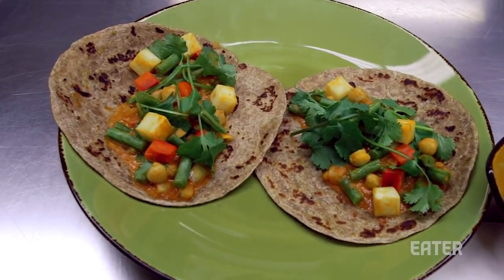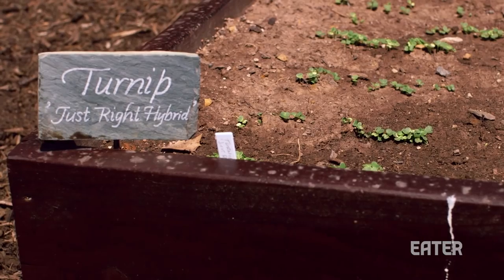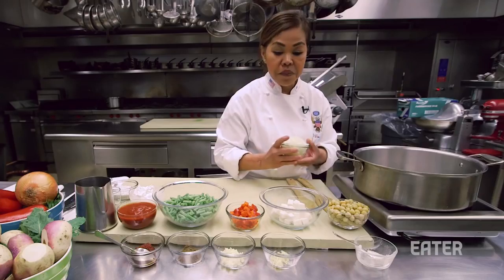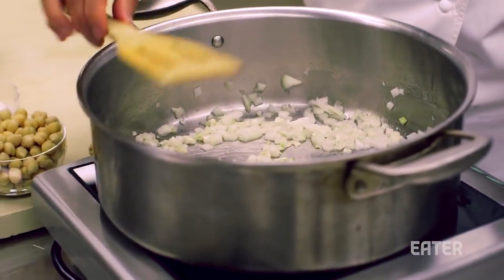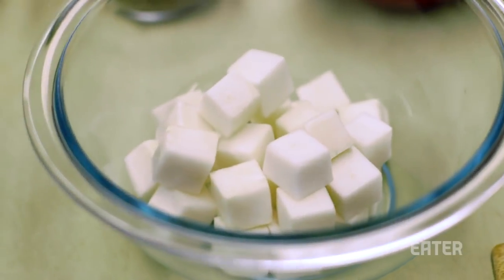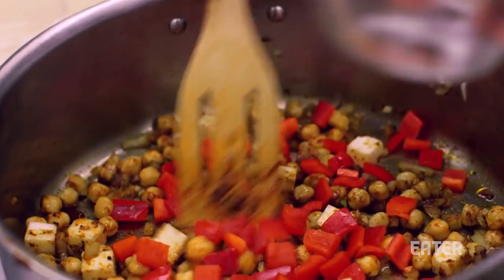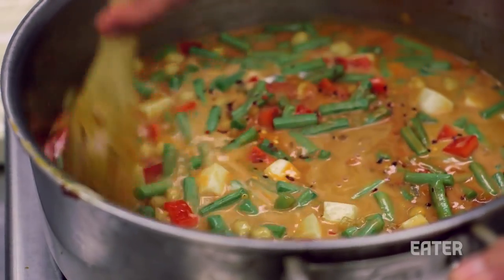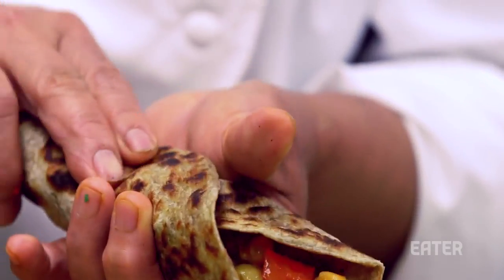How The White House Chef Does Curry (Turnip For What!)